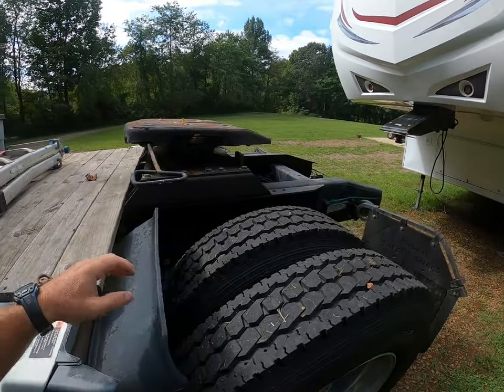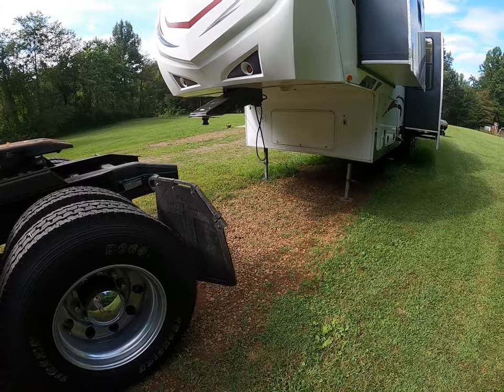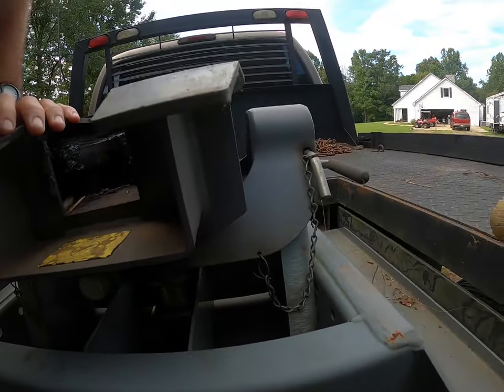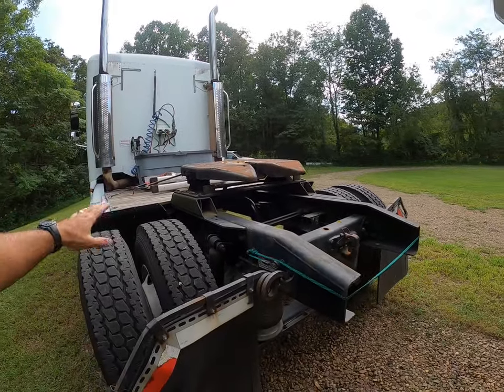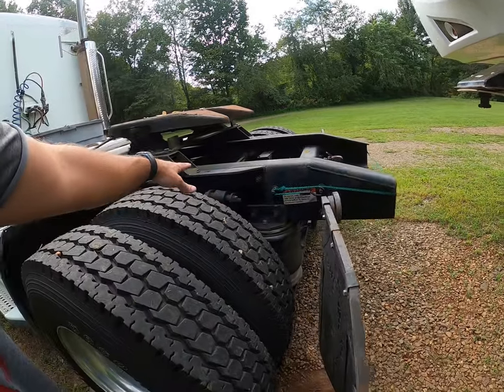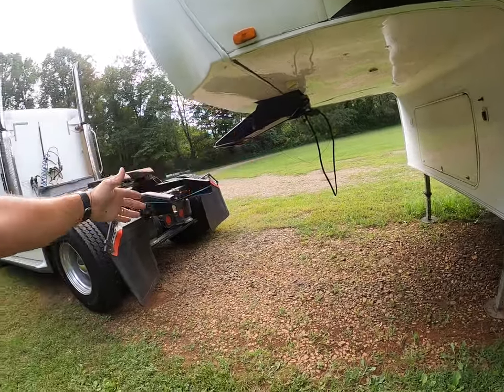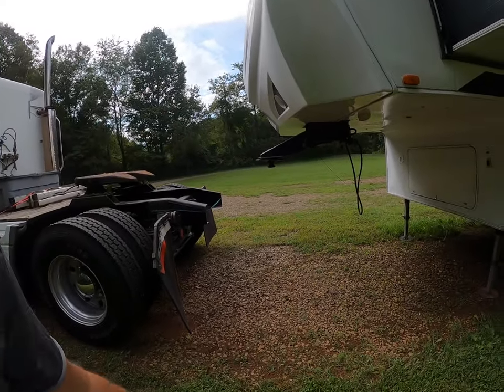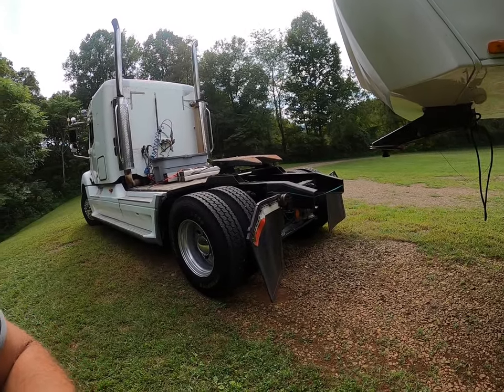Can You Use A Commercial Fifth Wheel Hitch To Pull A Fifth Wheel Camper?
I get a lot of questions about how to modify a commercial fifth wheel hitch for pulling a camper. I did not make any modifications to my hitch and in this video I show you what happens to a hitch while towing a fifth wheel camper with a commercial fifth wheel hitch.